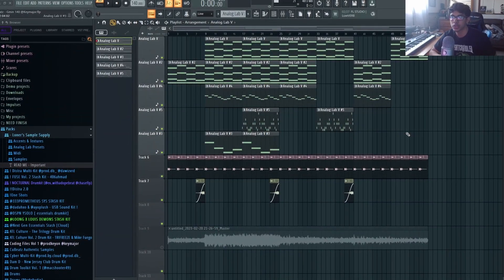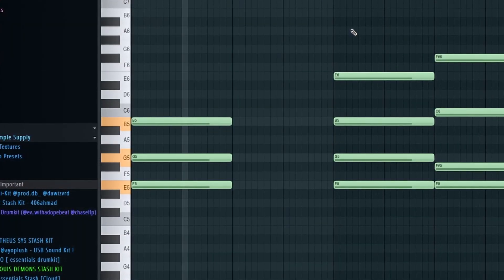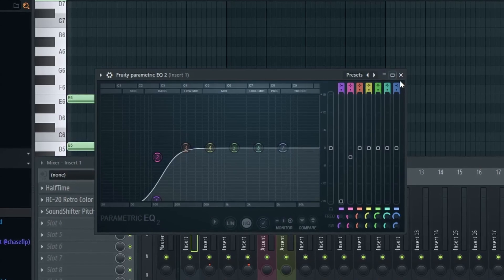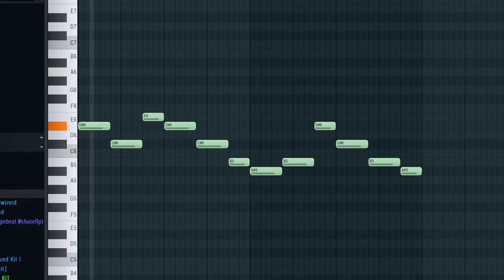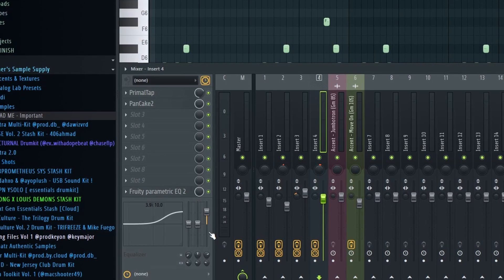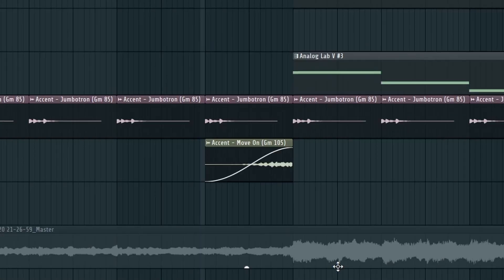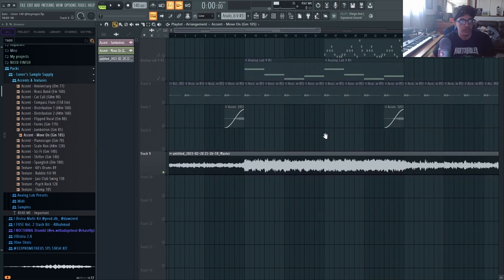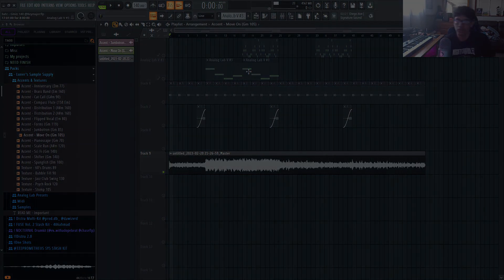How To Make WAVY Samples for DON TOLIVER (Love Sick) | FL Studio 20 Tutorial